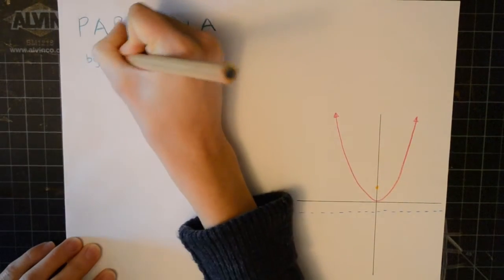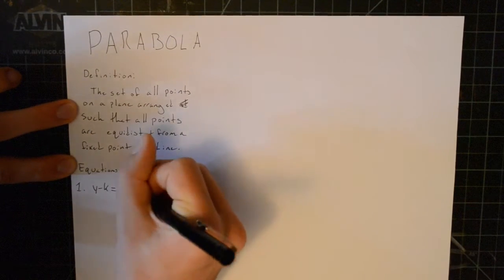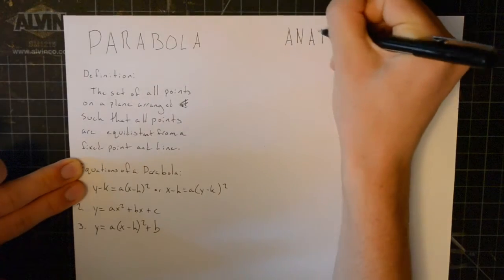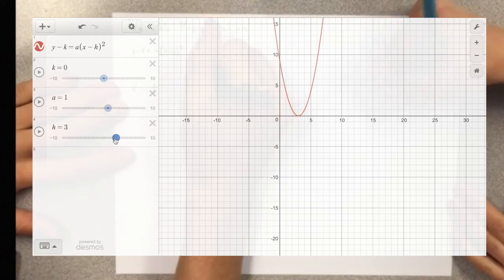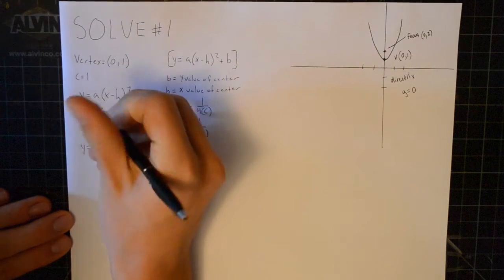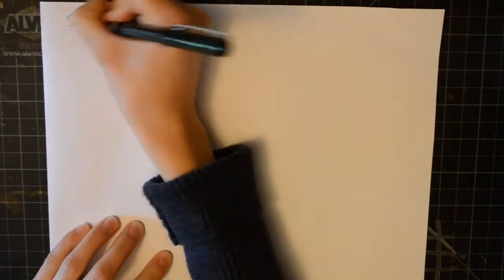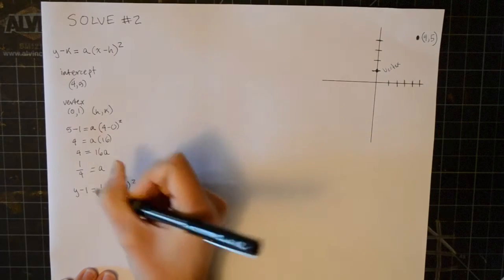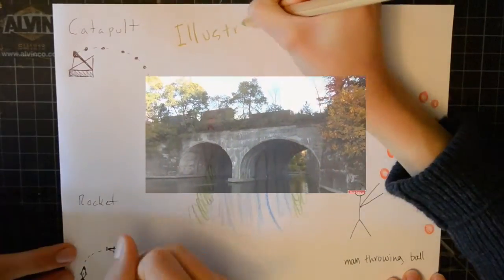Everything You Need To Know About Parabolas in 5 Minutes